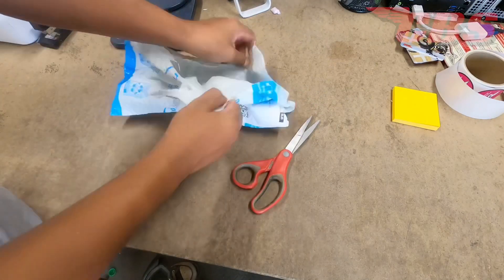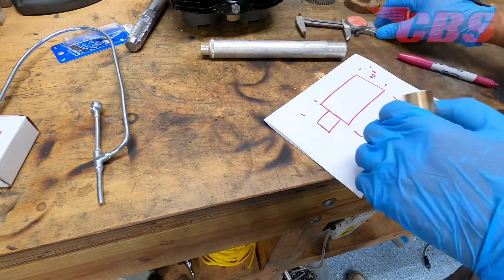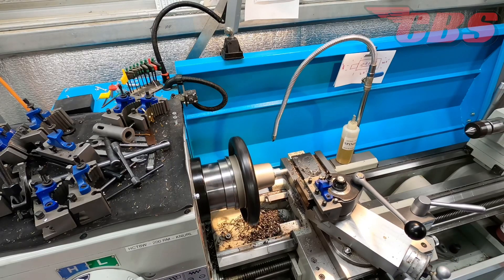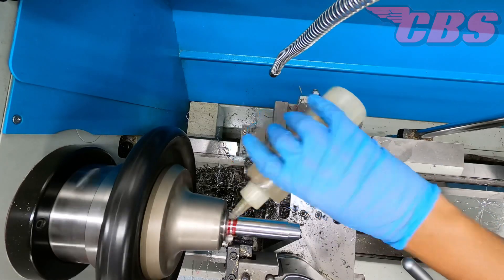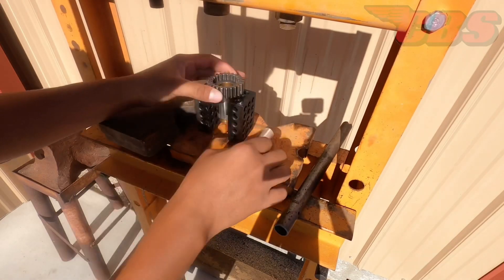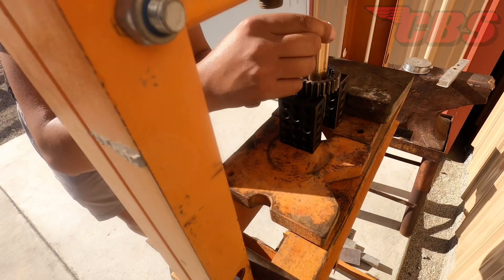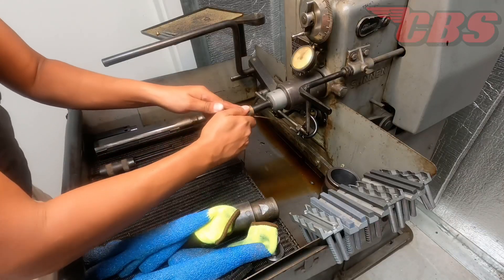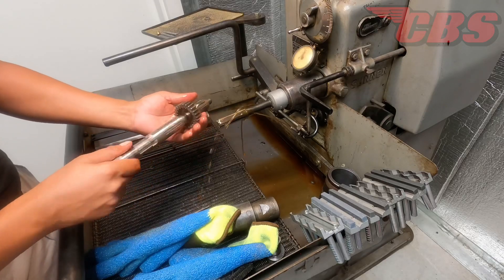Triumph High Gear Bushing Sizing (Service)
Today Kyle will remove, install, and size a new high gear bronze bushing for a customer

High gear and mainshaft is out of a Triumph 650 unit twin

Clearance is set at .0025” using a Sunnen MBB1600 rod machine

We offer this service to our customer for $20 (not including parts)